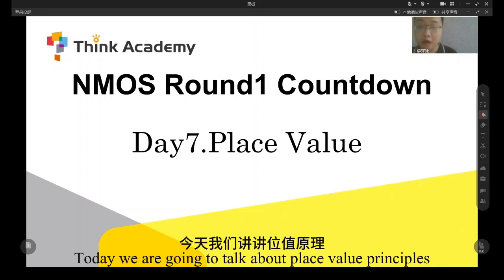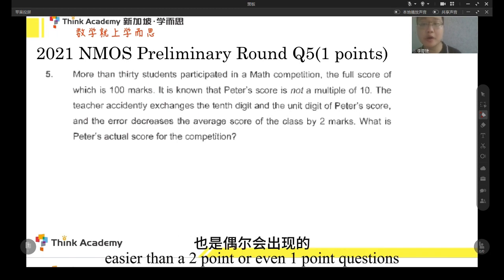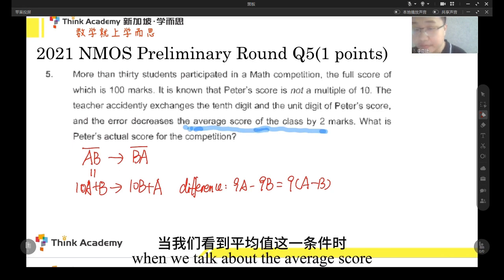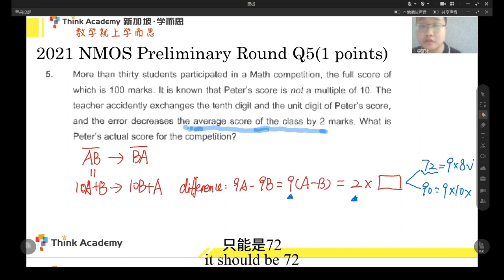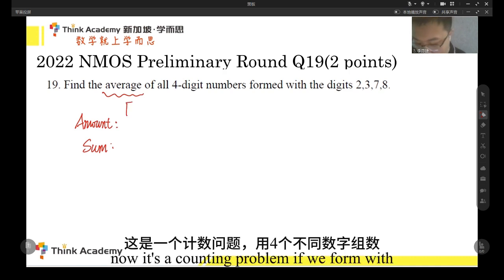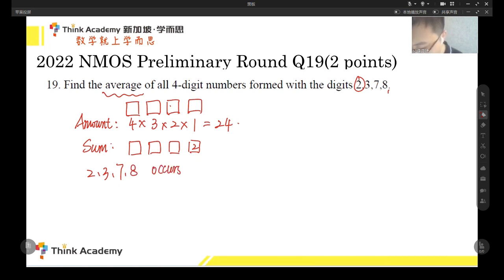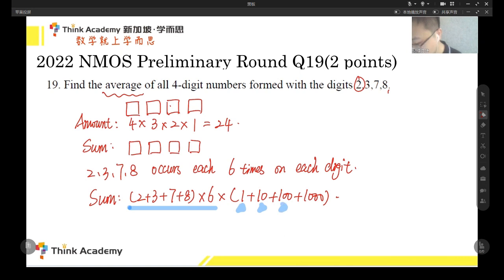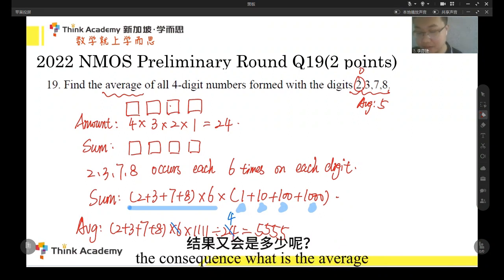NMOS 2021 Preliminary Round - Place Value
Learn about how to solve NMOS (National Mathematical Olympiad of Singapore) questions on place value to prepare for the NMOS Preliminary Round with Teacher Eason from Think Academy.